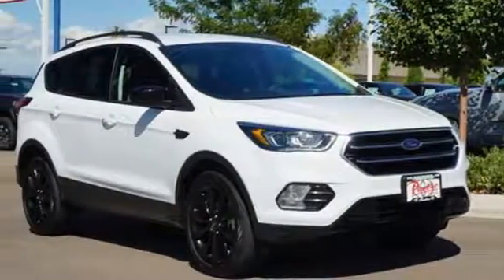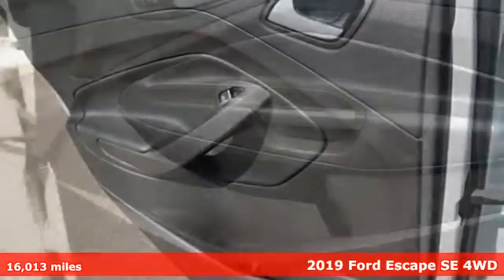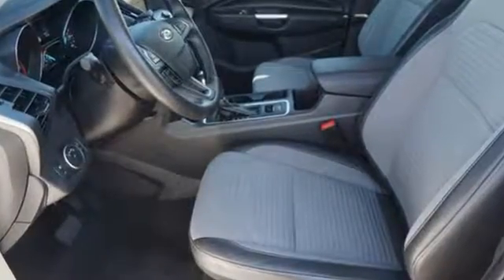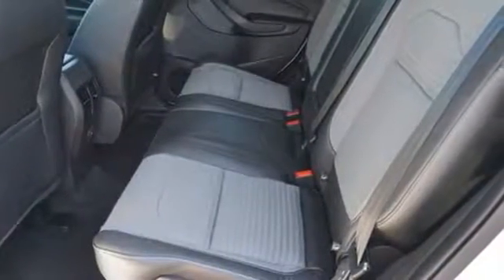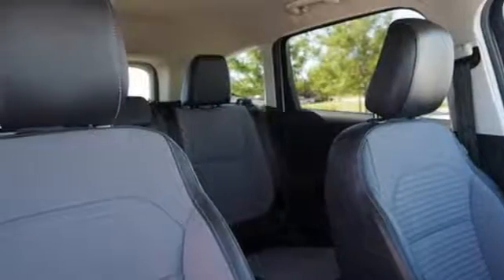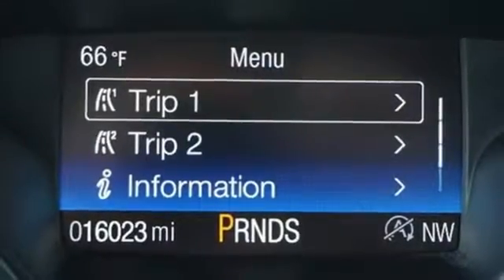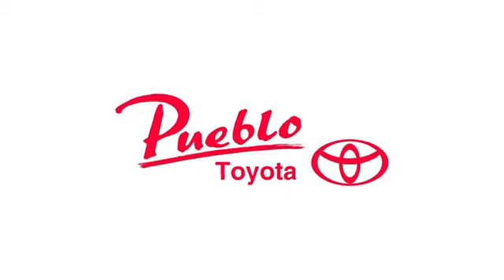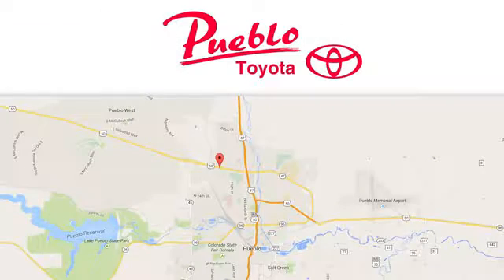Used 2019 Ford Escape Pueblo CO Colorado Springs, CO #67101 - SOLD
Year: 2019
Make: Ford
Model: Escape
Trim: SE
Engine: 1.5L 4 cyls
Transmission: Automatic 6-Speed
Color: Oxford White
Mileage: 16013
Stock #: 67101
VIN: 1FMCU9GD2KUB09940
CARFAX One-Owner. Clean CARFAX.br4WD 4WD. 22/28 City/Highway MPGbrbrbrFor the Best priced and highest quality pre-owned vehicles in Southern Colorado visit Pueblotoyota.com or call our team at .

Pueblo Toyota
2220 US-50 West
Pueblo, CO 81008

Address:
2220 US-50 West